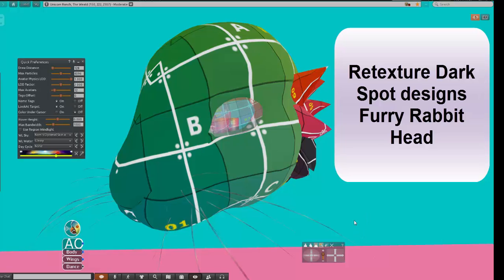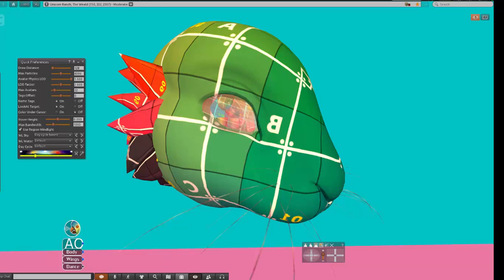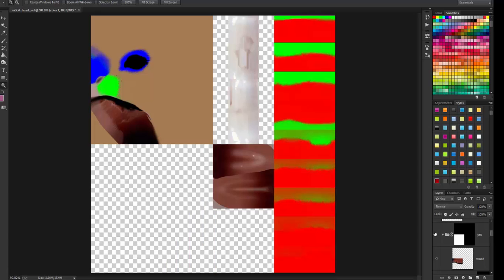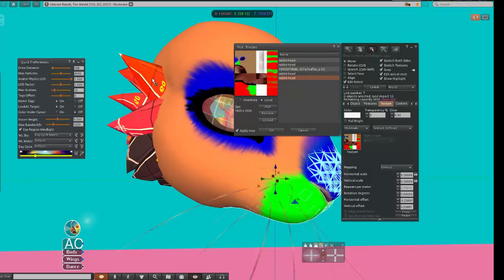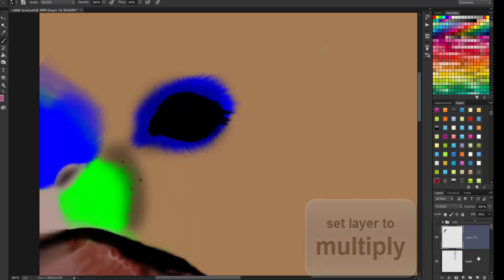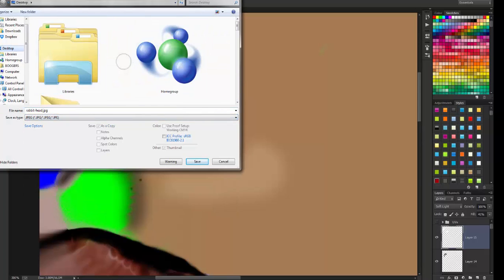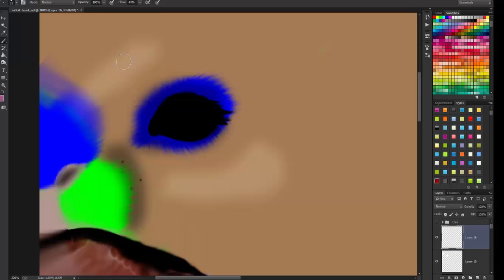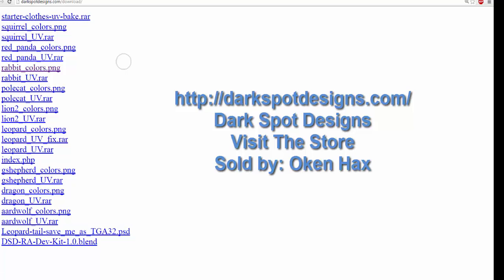cosmic rabbit -Dark Spot designs second life Furry Texture tutorial { part 1)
WHERE YOU CAN BUY Dark Spot designs Furry Rabbit